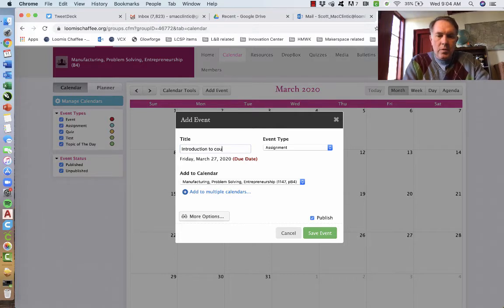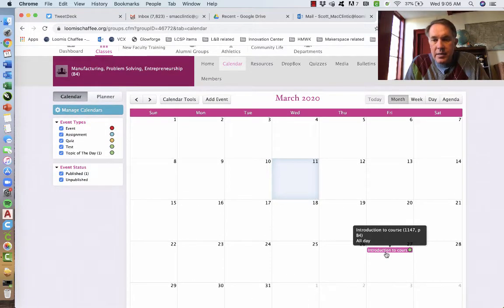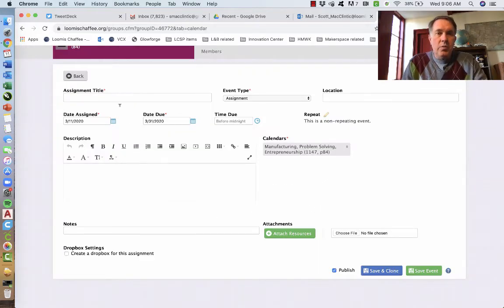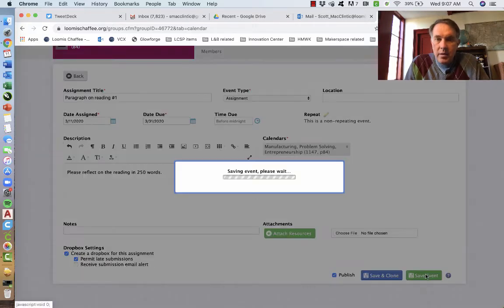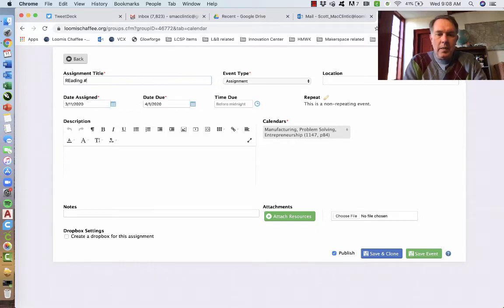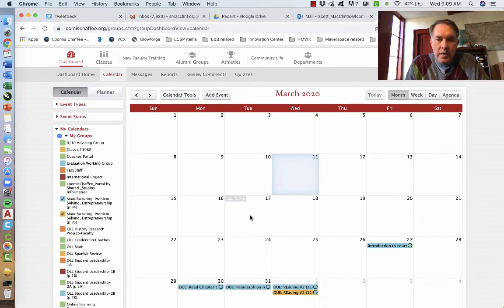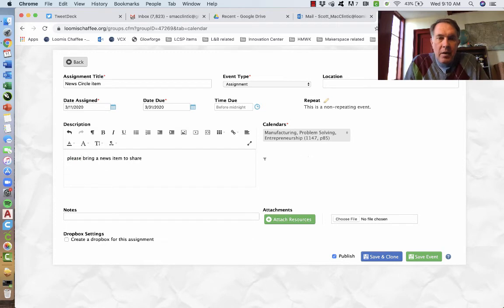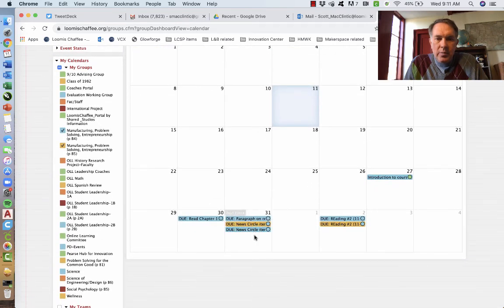Adding items to the calendar of your FinalSite class portal pages.